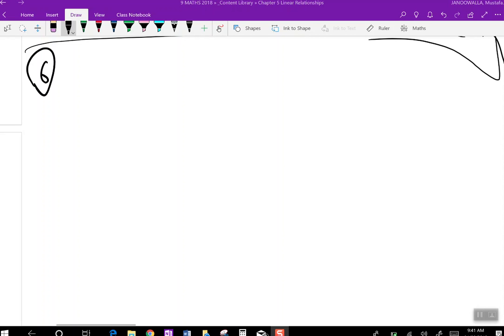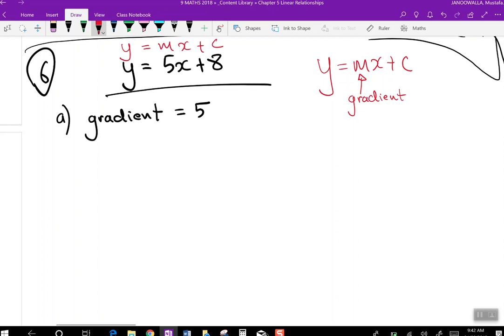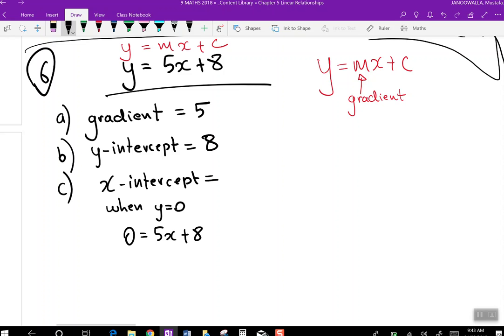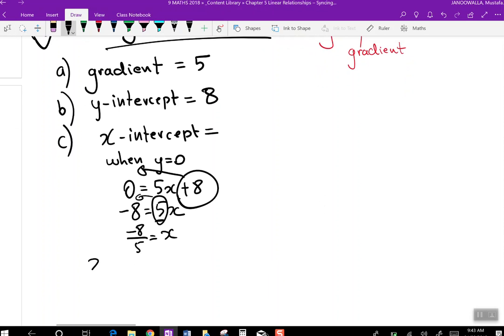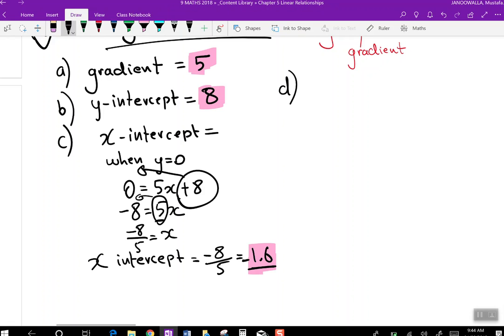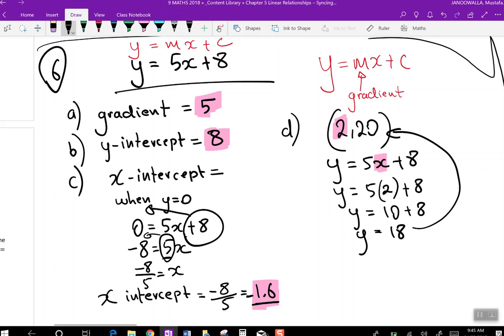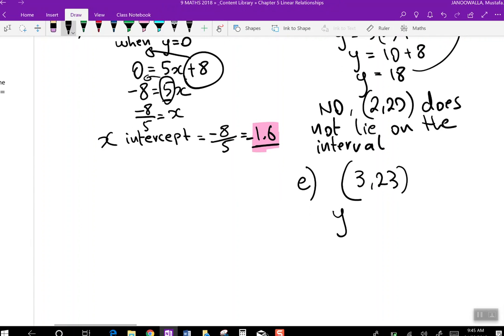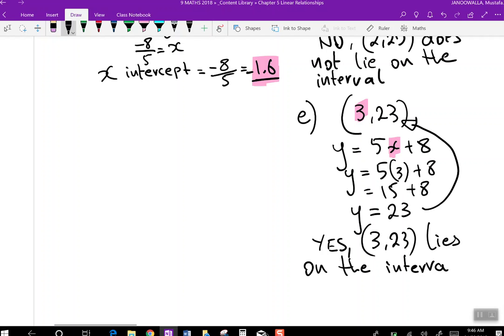Interpreting a Linear Equation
Learning Goal: Students will be able to calculate the following elements from a given linear equation:

1. Gradient
2. Y - Intercept
3. X - Intercept
4. Point on the graph